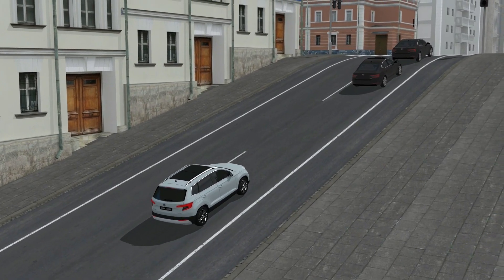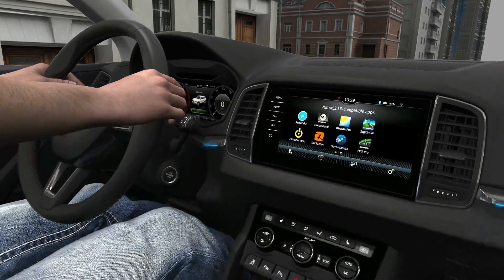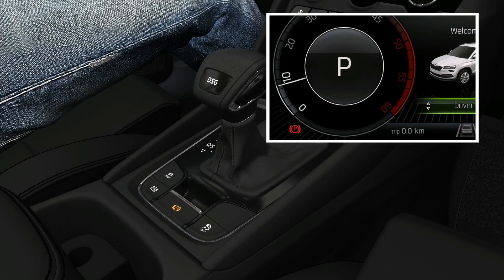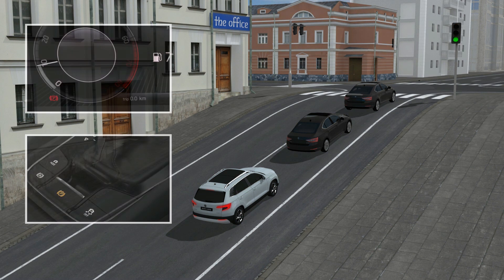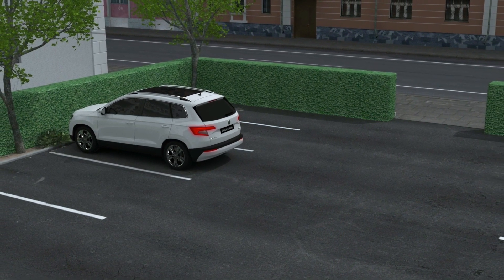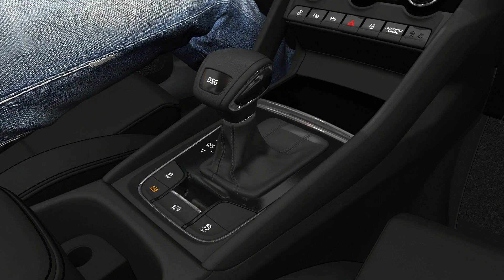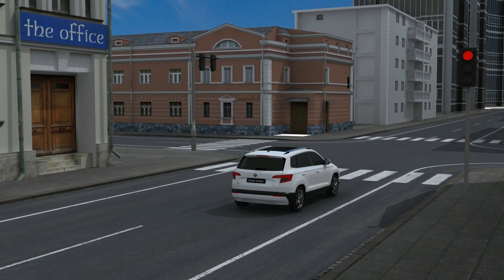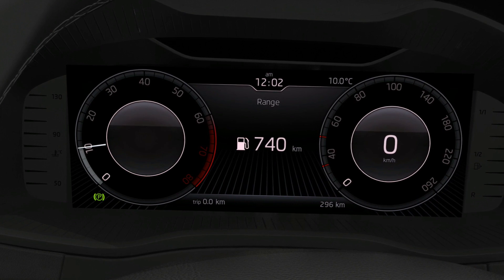Электрический стояночный тормоз и Auto Hold - различие систем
Работа электрического стояночнного тормоза и функции Auto Hold на примере автомобиля Шкода Карок